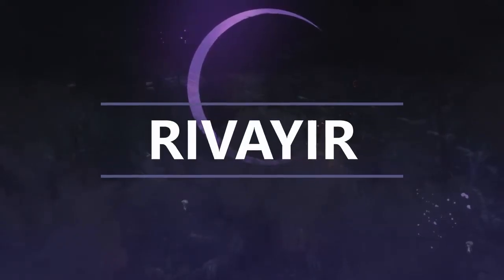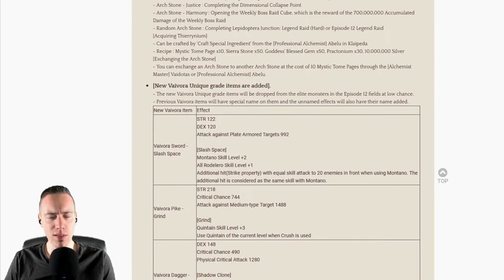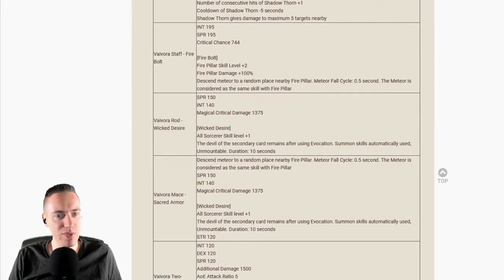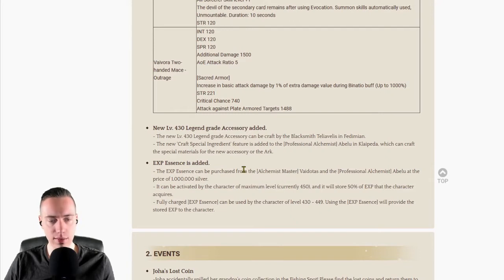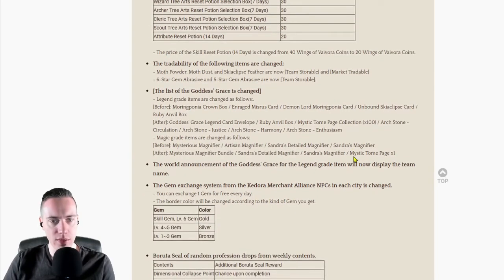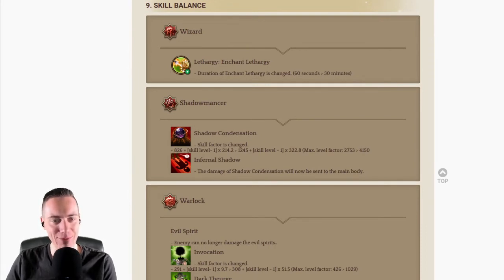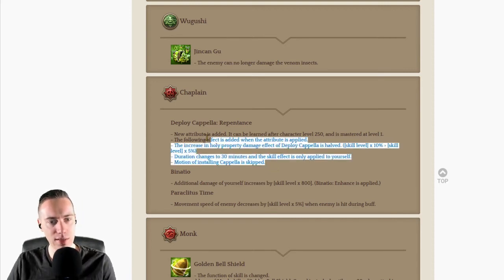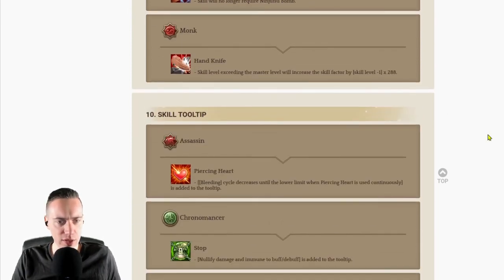Tree of Savior - The biggest balance patch ever?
One of the biggest balance patches so far has hit Tree of Savior in early June 2020. In this video I'm going in depth about all the changes.

New content & miscellaneous: 0:00-15:20
New Vaivora Weapons: 5:03-14:57
PVE Changes: 15:21-17:23
Item changes: 17:24-21:38
Other changes: 21:39-23:29
General changes: 23:30-24:30
Skill balance: 24:31-34:46